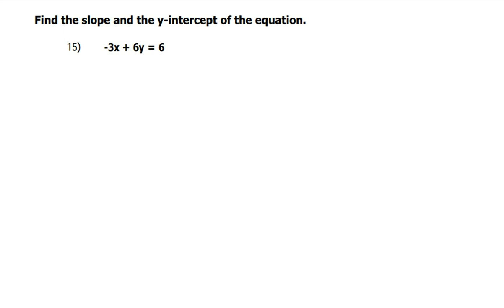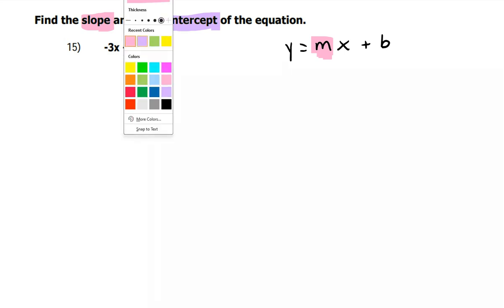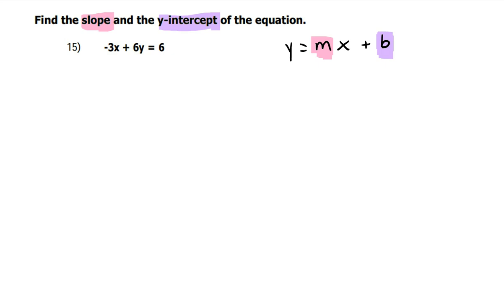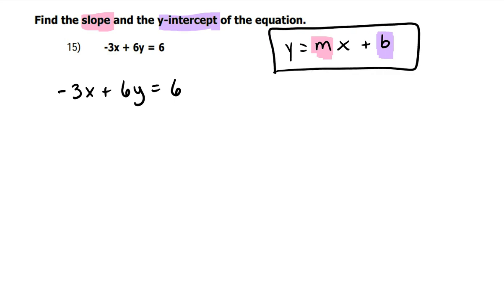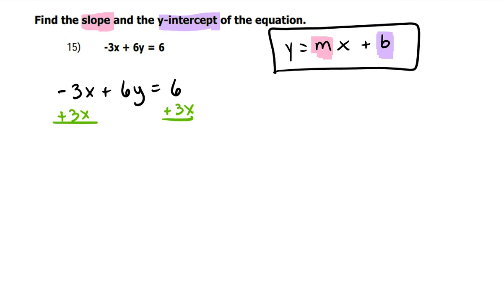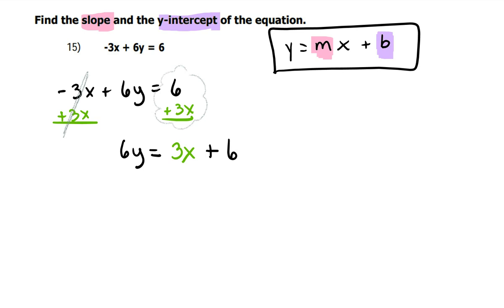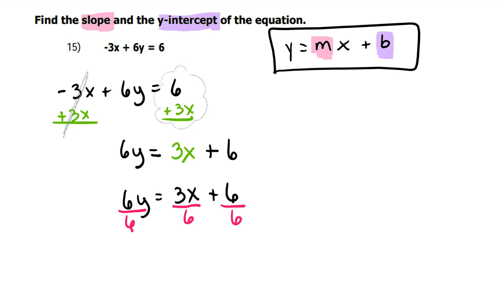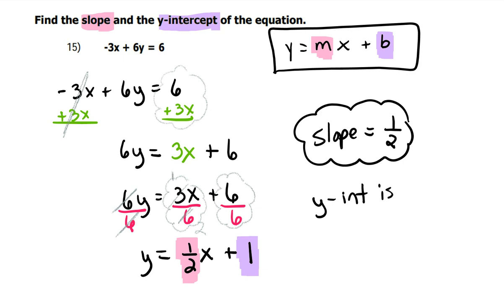M125 - Review for Exam I - #15